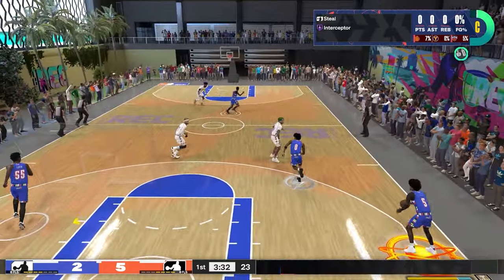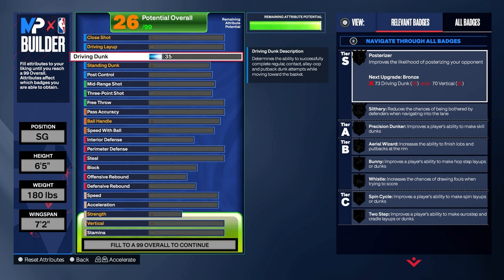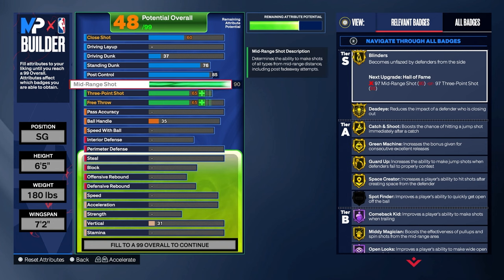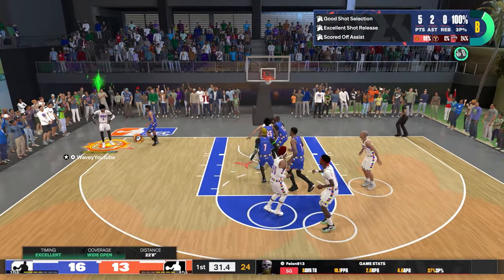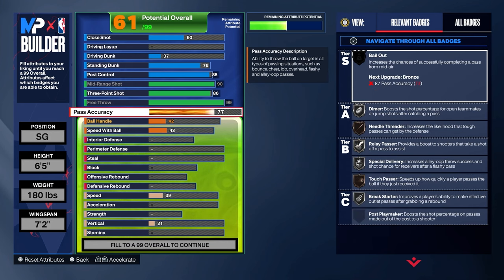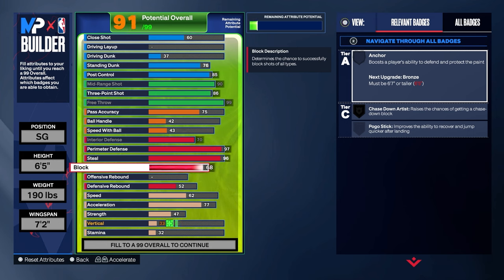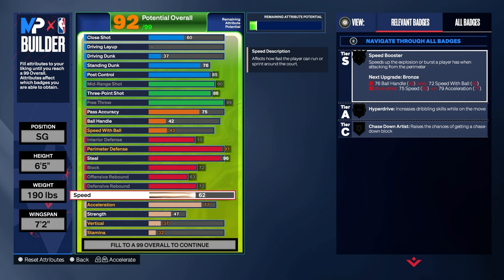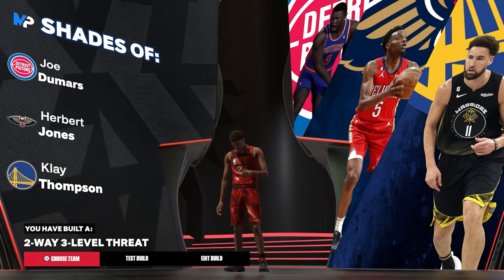This 96 STEAL "PERIMETER LOCKDOWN" BUILD is TOO OVERPOWERED in NBA 2K24..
SOCIALS -

HOW TO SPEEDBOOST CONSISTENTLY WITH ANY BUILD IN NBA 2K24!! (AFTER PATCH 1)

BEST DRIBBLE MOVES (AFTER PATCH 1) FOR EVERY BUILD IN NBA 2K24!! FASTEST SPEEDBOOST 2K24!!

My REBIRTH "3PT SHOT HUNTER" is the BEST GUARD BUILD on NBA 2K24..

This 6'8 "4-WAY GOAT" BUILD is GAMEBREAKING in NBA 2K24.. BEST ISO BUILD 2K24!!

BEST JUMPSHOT FOR EVERY BUILD + 3PT RATING IN NBA 2K24!! FASTEST GREENLIGHT JUMPSHOT!!

This KYRIE IRVING "FLOOR SPACING SLASHER" BUILD w/ a 91 LAYUP + 95 BALL HANDLE is INSANE in NBA 2K24